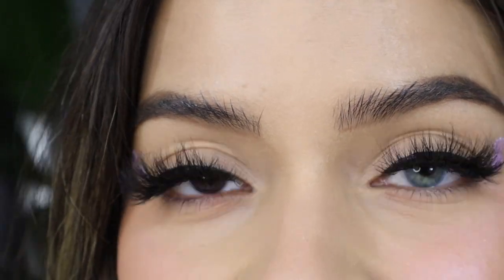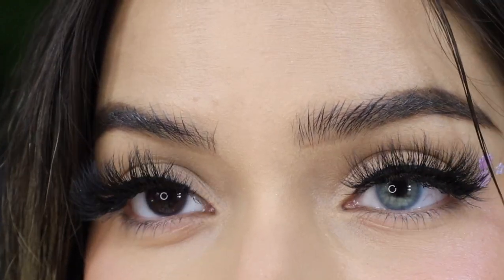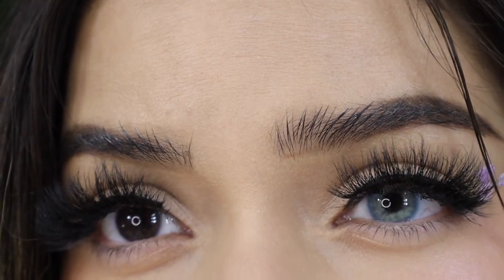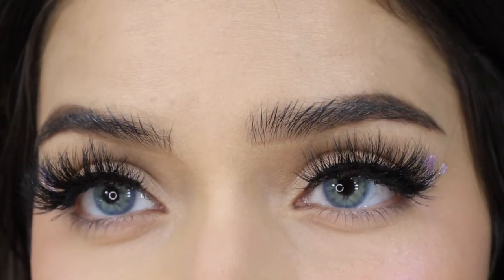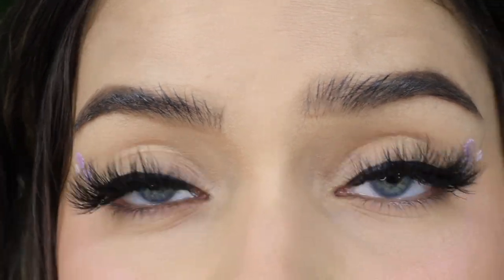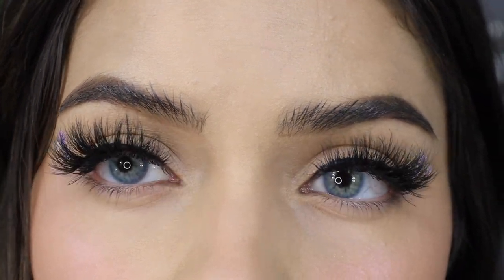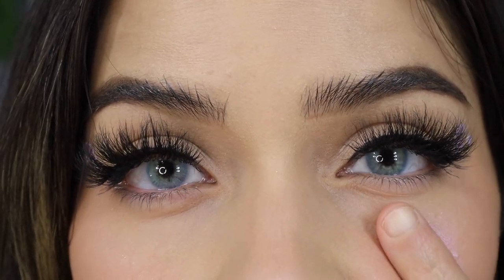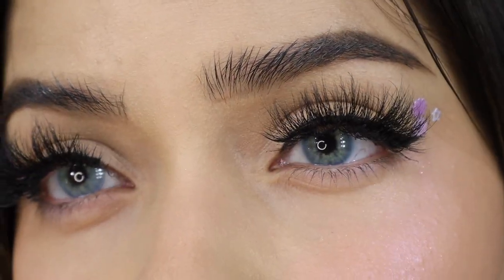THE MOST NATURAL BLUE LENSES ON DARK BROWN EYES! 😳 ANESTHESIA ADDICT BLUE vs MAR! *shocking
Addict blue $49

Mar $49

I hope you enjoy this video. And it could help you out on which lenses you want to try next!